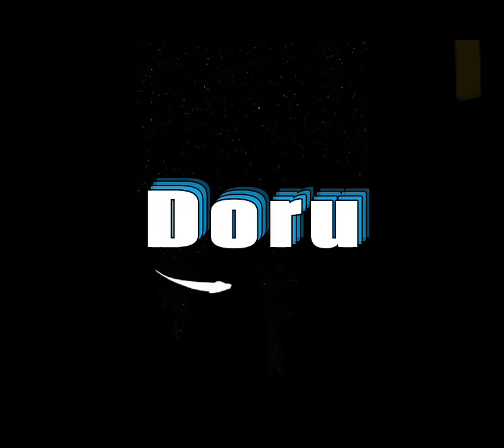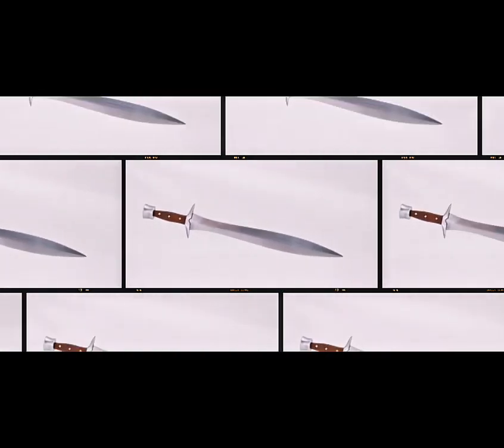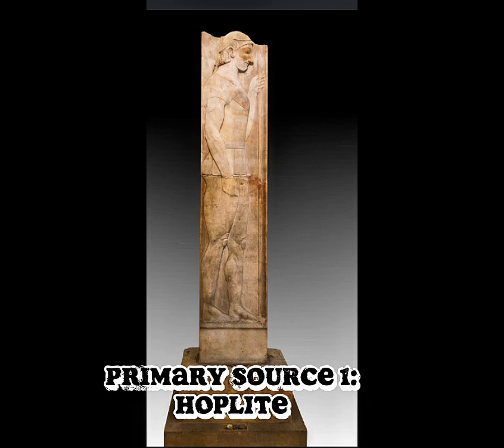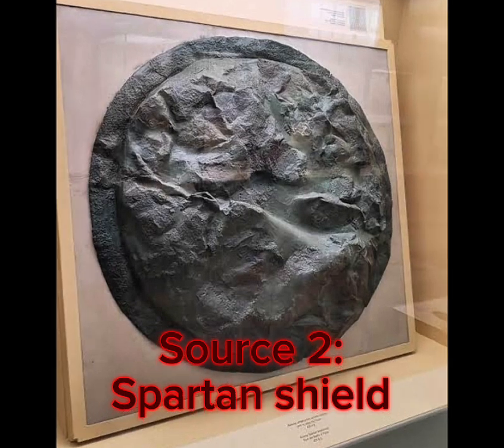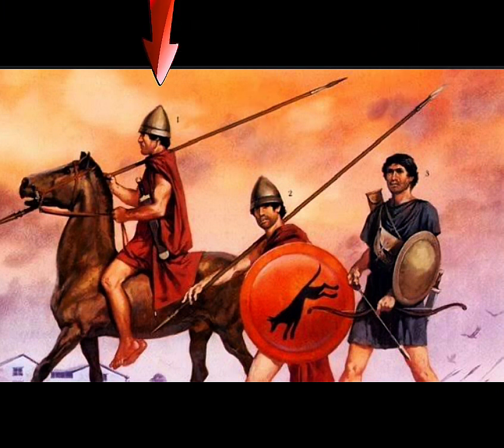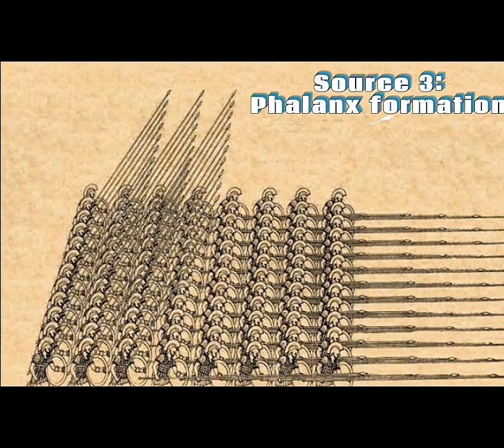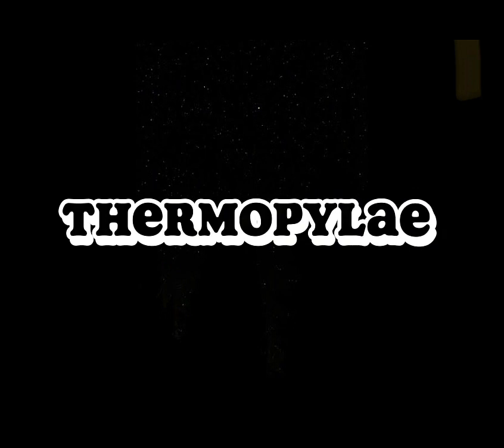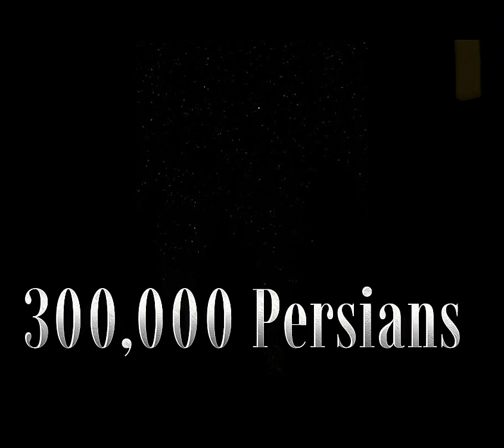Anicent history assessment